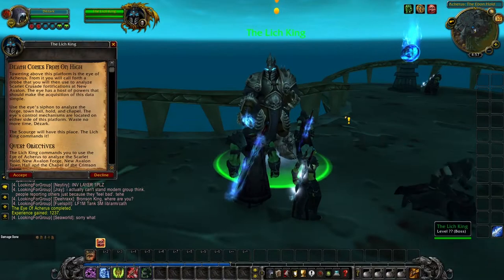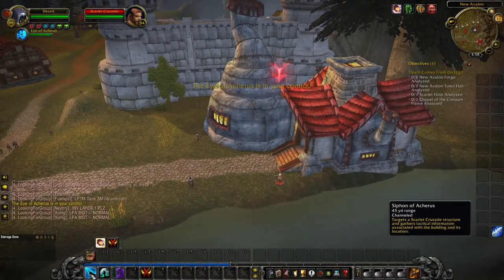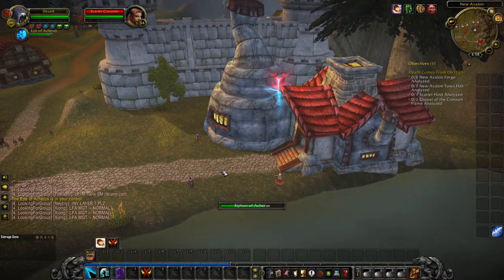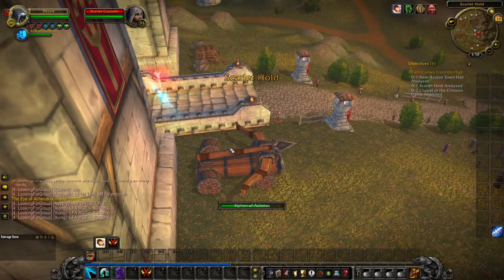WORLD OF WARCRAFT CLASSIC DEATH COMES FROM ON HIGH QUEST GUIDE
In this video I will be showing you how to complete the Death Comes From On High Quest in World Of Warcraft Classic!

Rodwenn